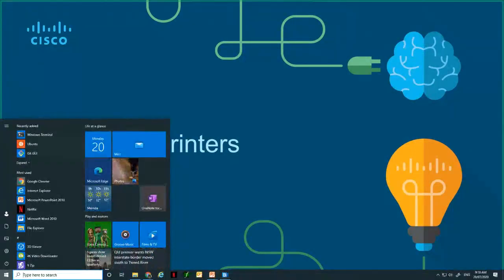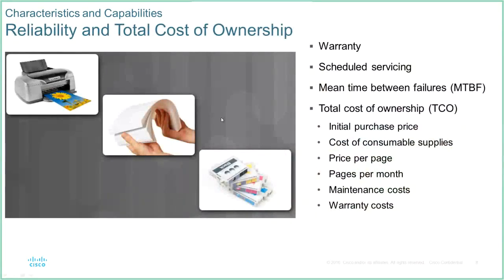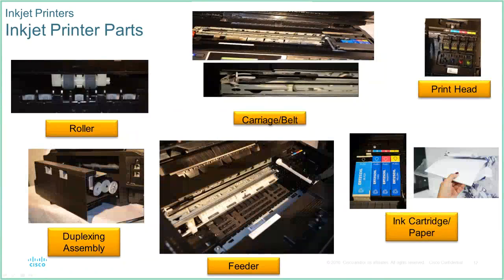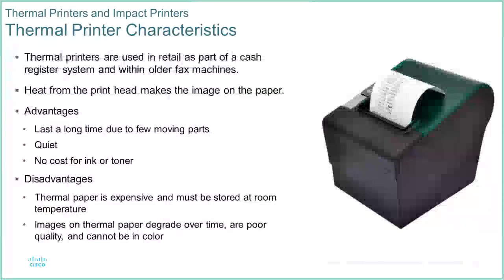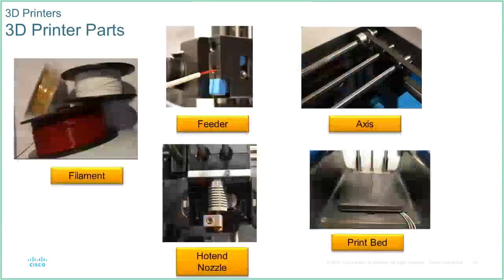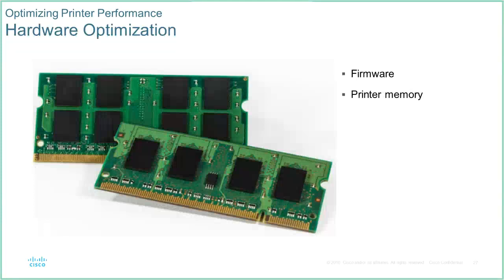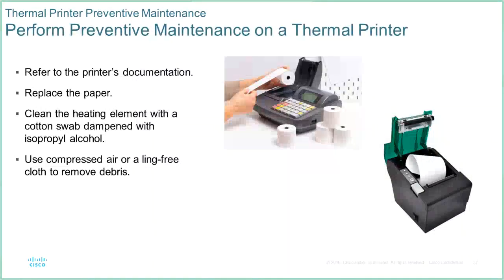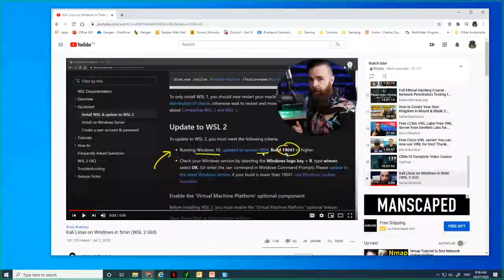Cisco Netacad ITE v7 course - Chapter 8: Printers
Welcome to the Cisco Netacad IT Essentials v7 (ITE) course - Chapter 8: Printers

In this chapter we go over printers, the three main types, their characteristics, configuration/settings and some maintenance/troubleshooting items.